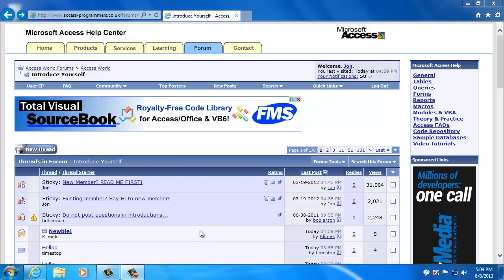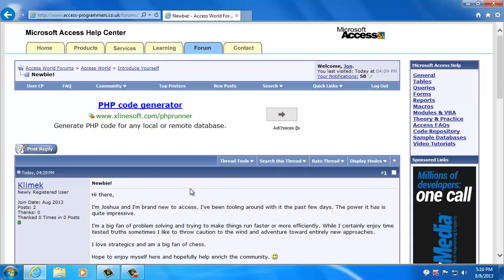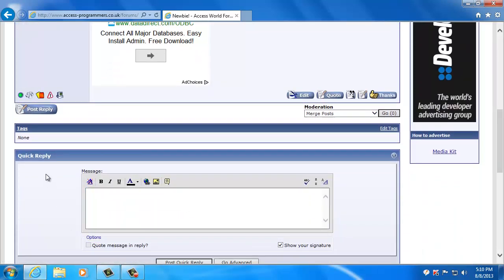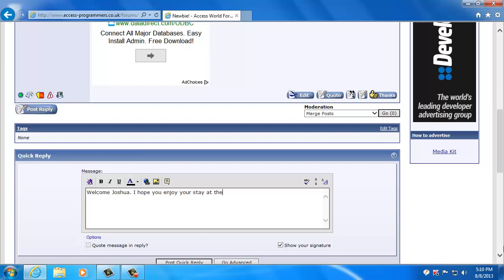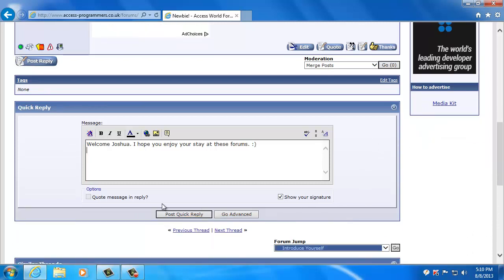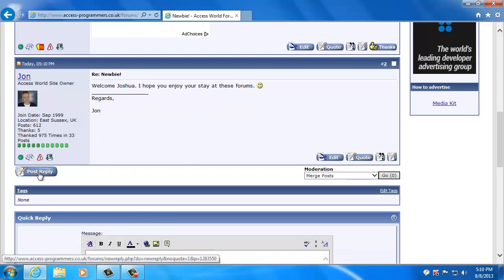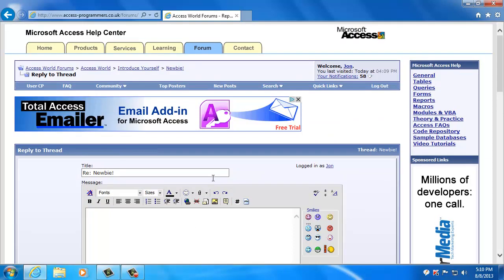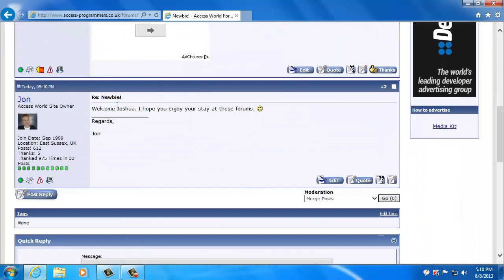How to post a reply to an existing thread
How to reply to someones thread on the forum